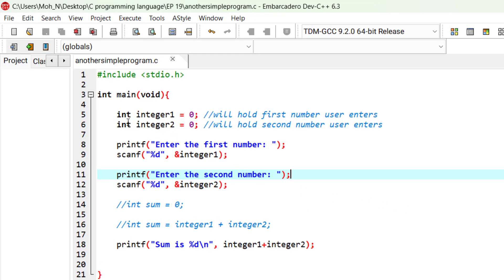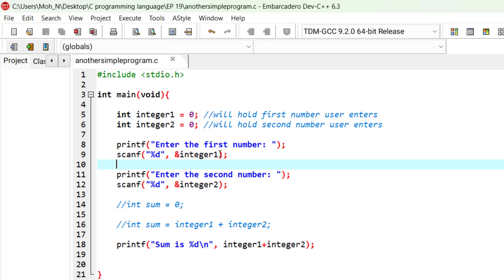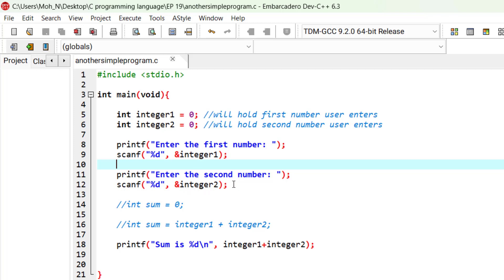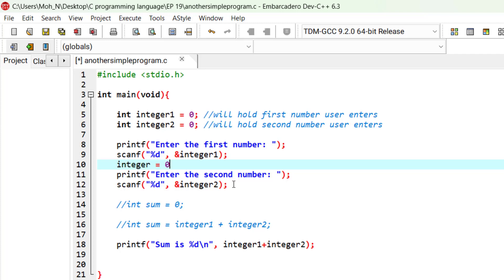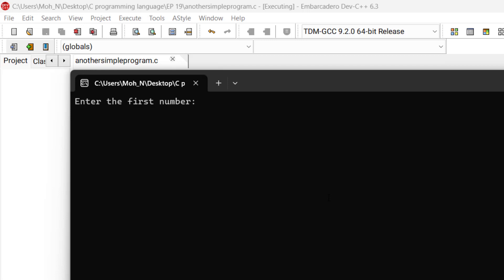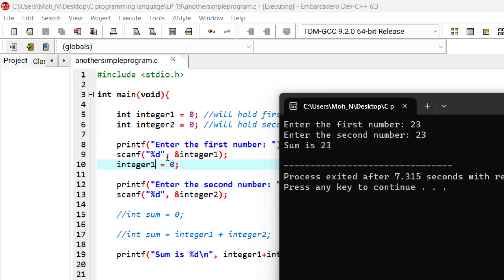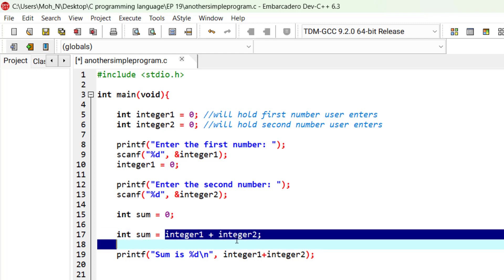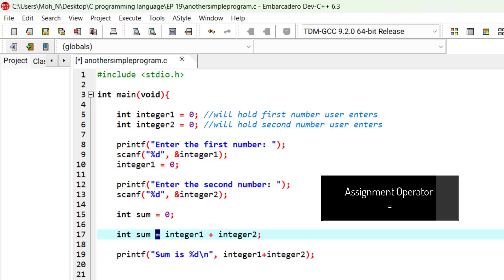Memory Concepts | Ep. 29 | C Programming Language